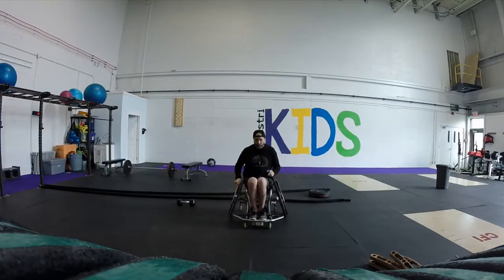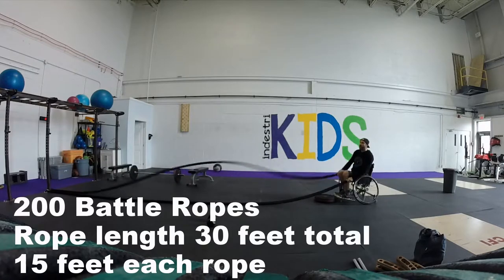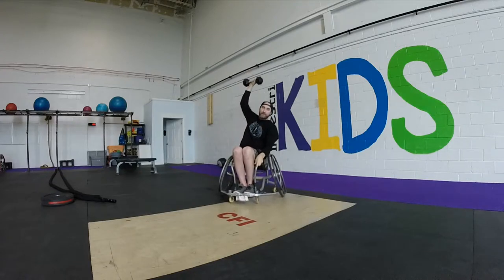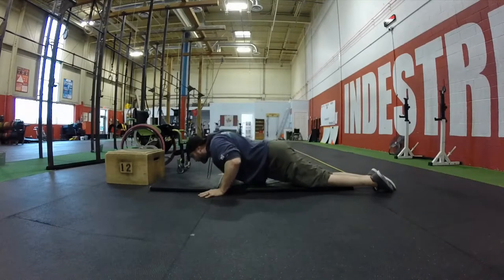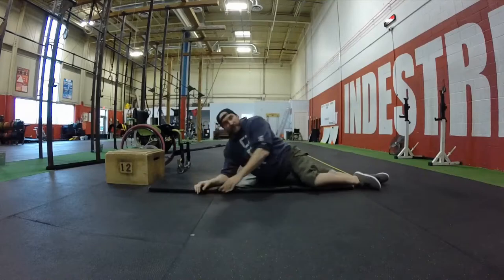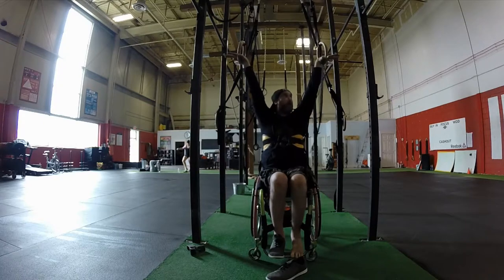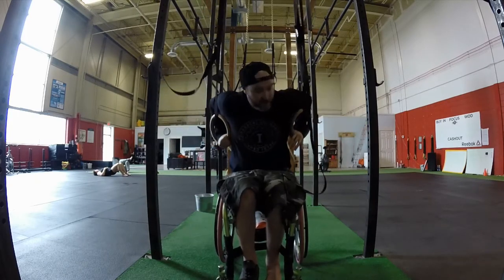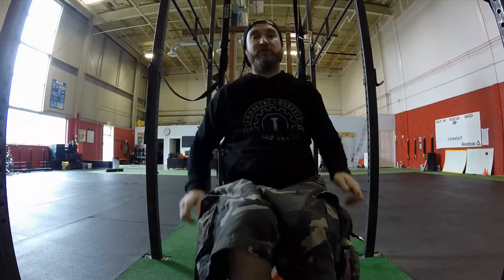WHEELWOD qualifier 3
Chipper
AMRAP:
200 Battle Ropes
100 1 arm alt Db Snatch 25/15
50 Push ups
25m Crawl
5 Muscle Ring Ups

Timp Cap
17 minutes